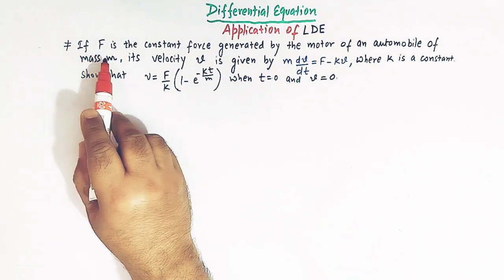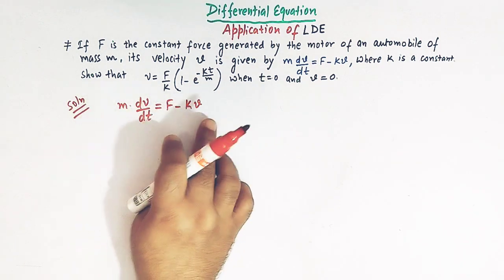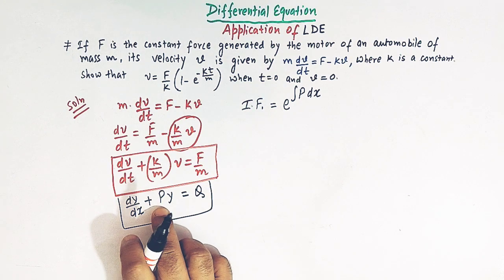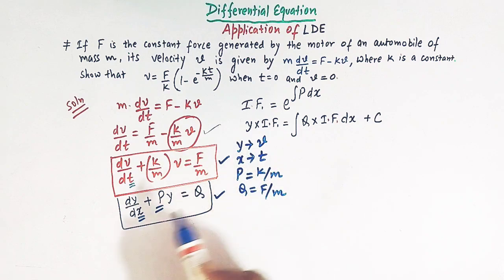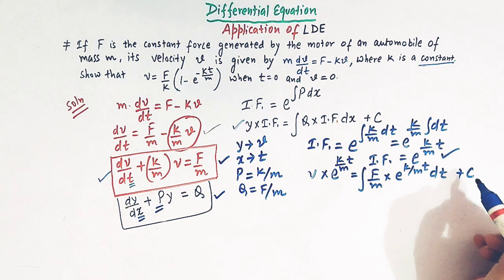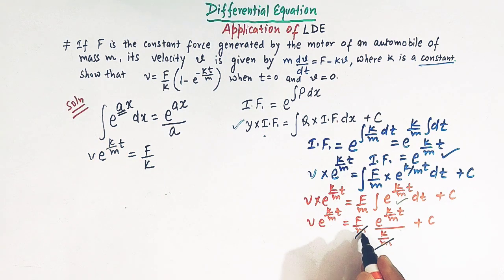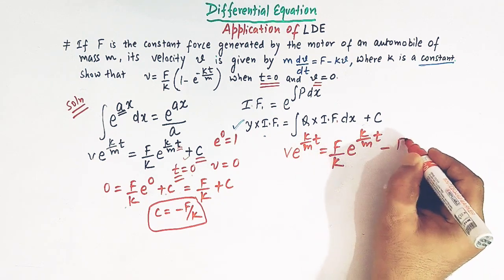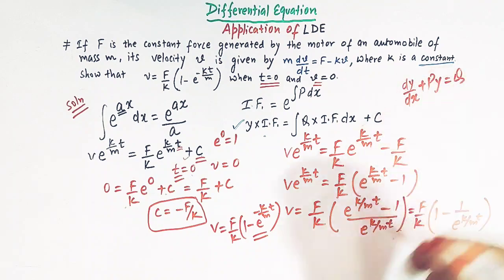Differential Equations - Application of Linear differential equations.